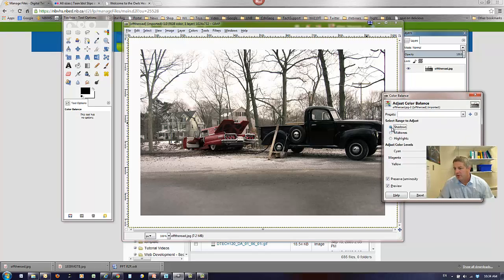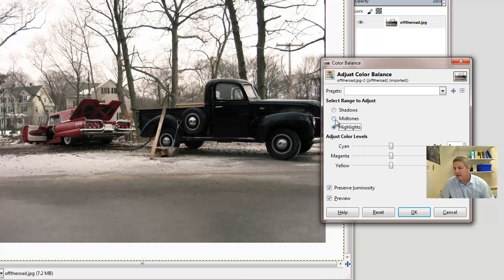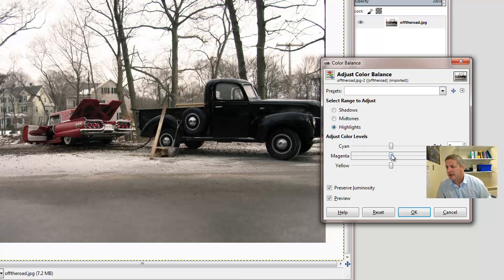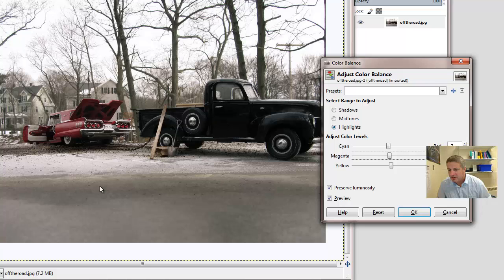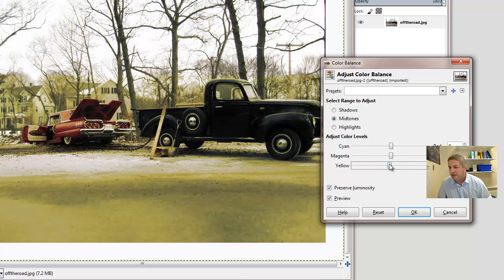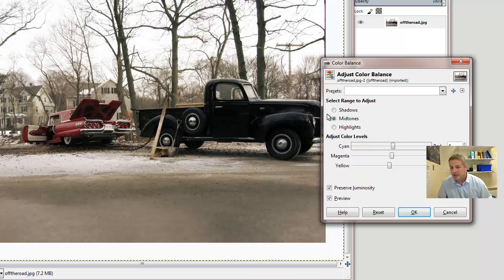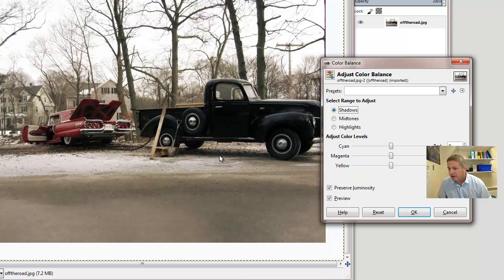GIMP - Colour Balance